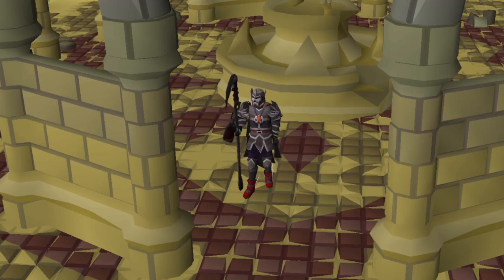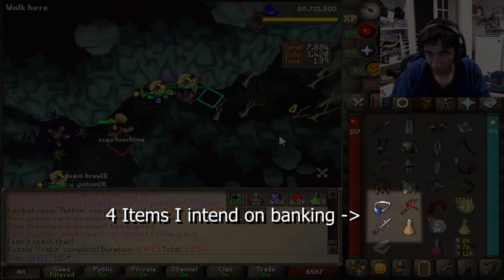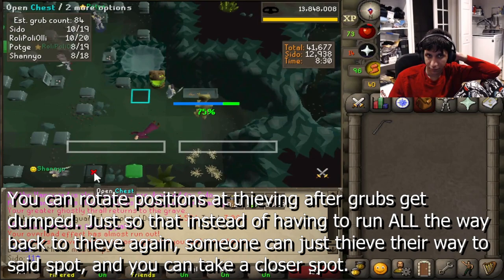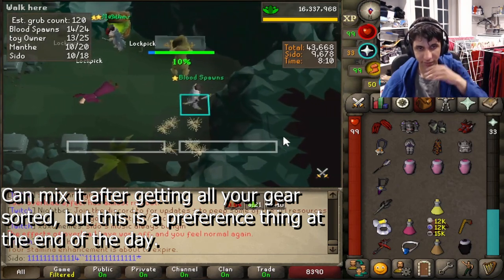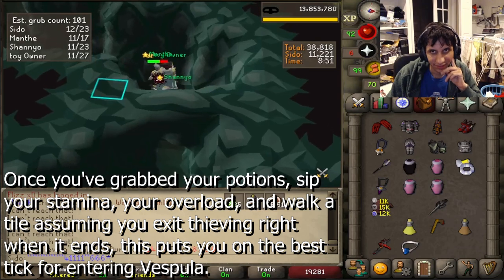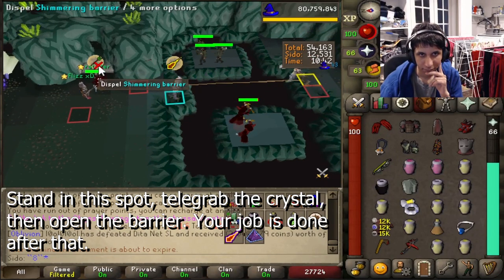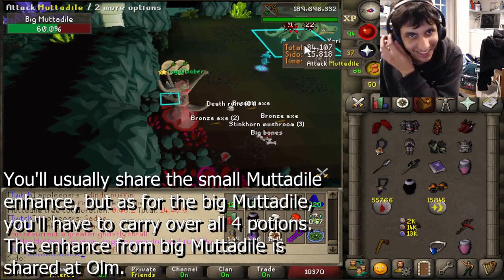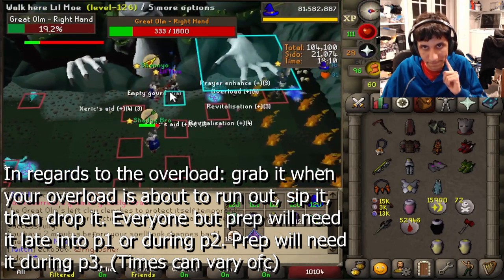Thieving, Banking, And Overstocking - A CoX CM 5s Guide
This video will go indepth in teaching you the ins and outs of banking at Chambers of Xeric: Challenge Mode. Of course some concepts can be applied to even normal CoX and outside of the game, but the main focus will be teaching you how to master banking, inventory management, thieving, overstocking, and some other procedural stuff. If you have any questions or suggestions, feel free to throw them into the comment section!

Extra note: at thieving, surgers can bank their rune pouch at post thieving for an extra inventory slot.

Most clips you see in this were streamed live on twitch

Timestamps:

0:00 - Introduction
1:15 - Banking/Inventory Considerations (Ice/Pre-Thieving)
6:06 - Thieving Room
10:35 - Post-Thieving Banking (What To Rebank)
13:19 - Post-Thieving Withdrawing (Vespula)
14:54 - Post-Vespula (Overstock + Rope Procedure)
18:20 - Post-Rope Procedure (Guardians To Muttadile)
20:55 - Final Chest Prep (Muttadile To Olm)
24:58 - Additional/Advanced Notes
28:32 - Outro